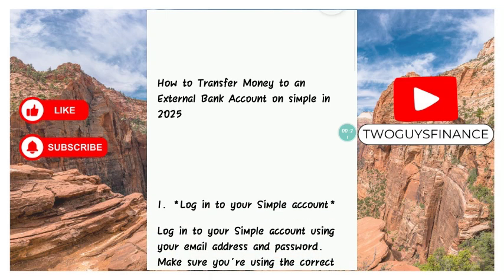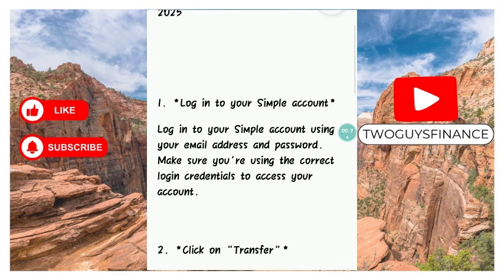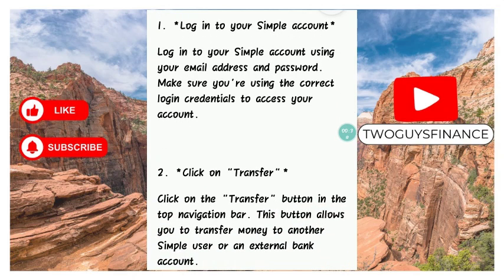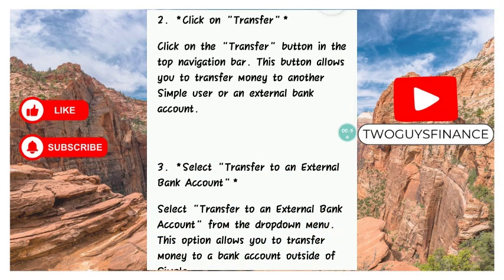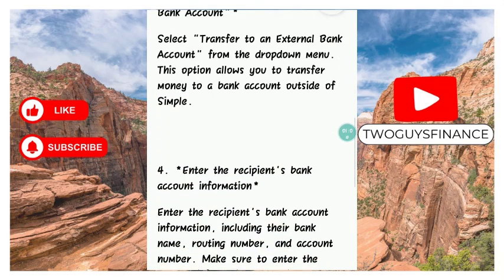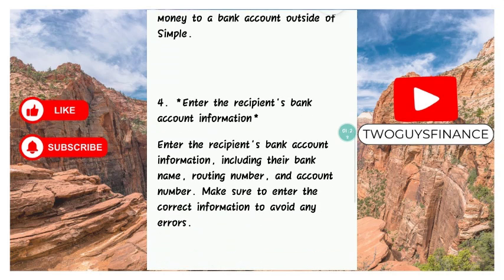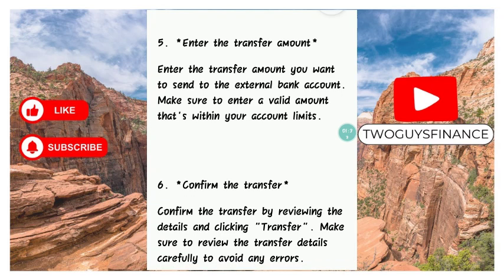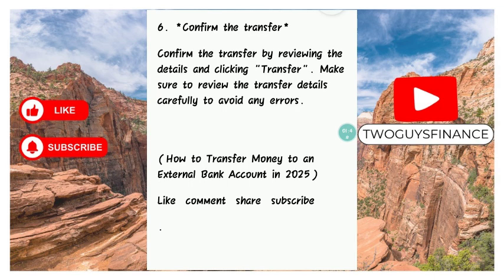HOW TO TRANSFER MONEY TO ANOTHER EXTERNAL BANK ACCOUNT ON SIMPLE IN 2025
In This Video, you will learn about HOW TO TRANSFER MONEY TO ANOTHER EXTERNAL BANK ACCOUNT ON SIMPLE IN 2025